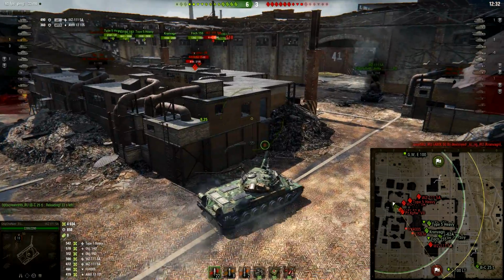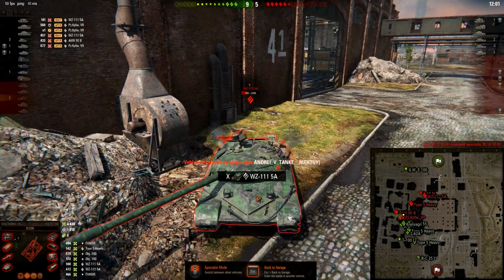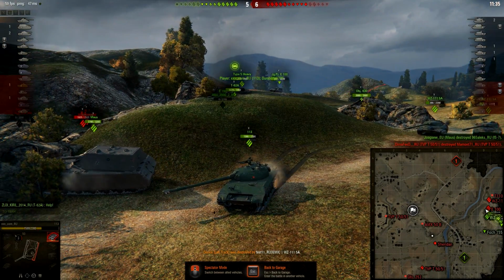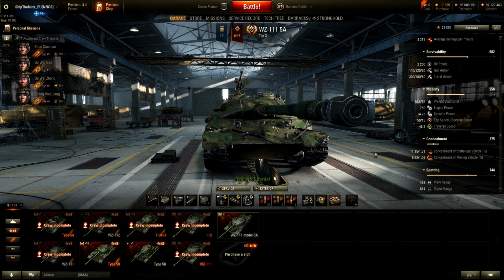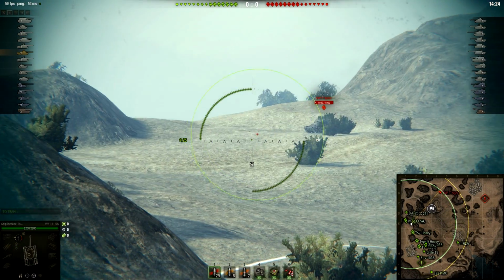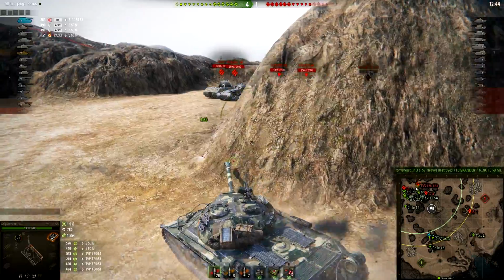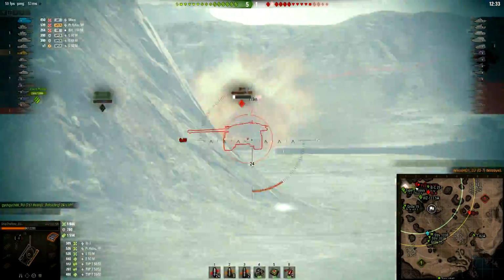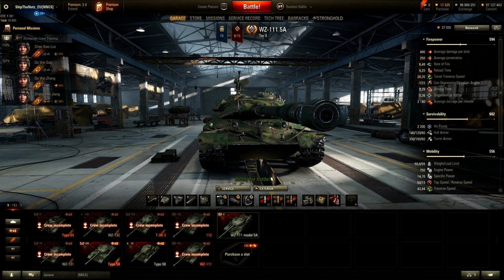► WZ-111 Model 5A Tank Review & Gameplay, New Tier 10 Heavy - World of Tanks WZ-111 5A Gameplay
World of Tanks WZ-111 Model 5A Gameplay / Tank Review, New Tier 10 Chinese Heavy Tank. World of Tanks Patch 9.19.1 Update Review.

World of Tanks Patch 9.19.1 test server is finally up and running and I am able to bring you some actual gameplay action with our new, upcoming tier 10 Chinese heavy tank "WZ-111 Model 5A". So let's see how good this tank really is, because on paper at least, it seems to be A LOT better than IS-7 for example.

Wildside 1 - Niklas Ahlström

►Tanks in action:
- China/Chinese WZ-111 Model 5A, Tier 10 Heavy Tank